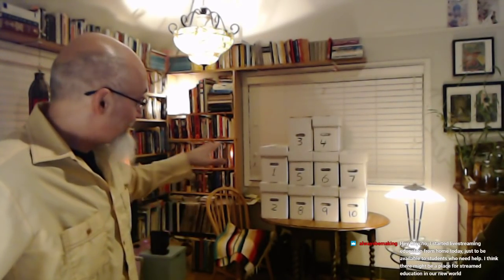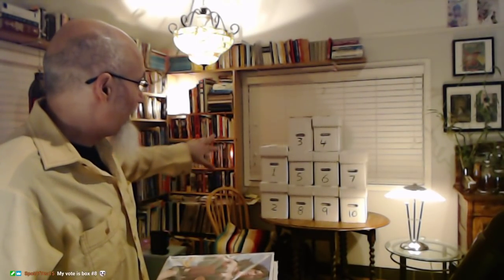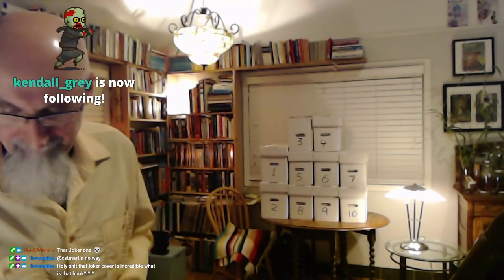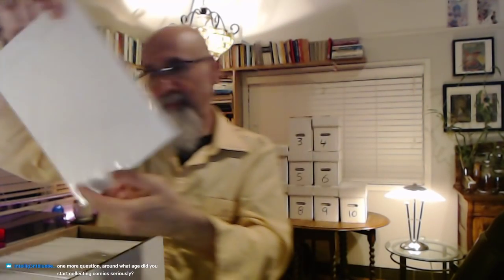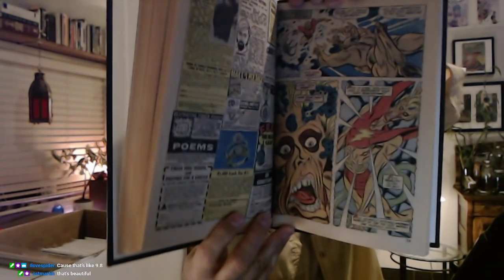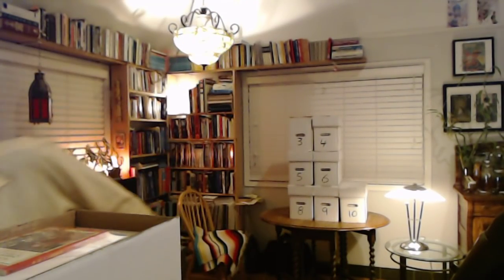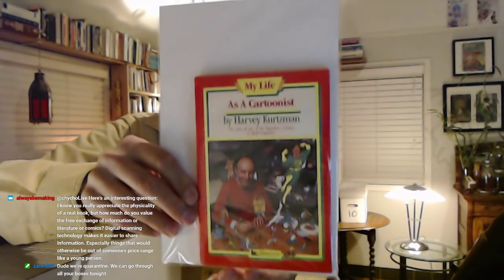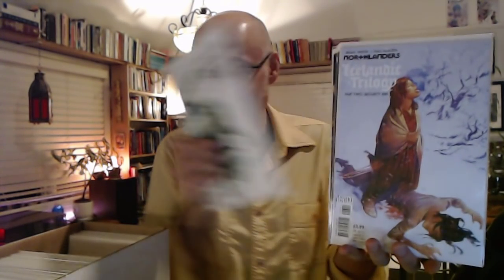Some of the Comic Books We've Bought Over the Last Few Years: Show & Tell Begins @ 12:40 [ASMR Haul]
VIDEO: Comic Books from Mermaid Publications (begins at 22:06)

▶️ As well as Cryptocurrencies:
Bitcoin (BTC): 1Peam3sbV9EGAHr8mwUvrxrX8kToDz7eTE
Bitcoin Cash (BCH): 18KjJ4frBPkXcUrL2Fuesd7CFdvCY4q9wi
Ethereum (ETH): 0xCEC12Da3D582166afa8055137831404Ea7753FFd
Ethereum Classic (ETC): 0x348E8b9C0e7d71c32fB2a70DcABCB890b979441c
Litecoin (LTC): LLak2kfmtqoiQ5X4zhdFpwMvkDNPa4UhGA
Dash (DSH): XmHxibwbUW9MRu2b1oHSrL951yoMU6XPEN
ZCash (ZEC): t1S6G8gqmt6rWjh3XAyAkRLZSm9Fro93kAd
Doge (DOGE): D83vU3XP1SLogT5eC7tNNNVzw4fiRMFhog

Peace.

chycho

***ONLINE PRESENCE

Peace,

chycho